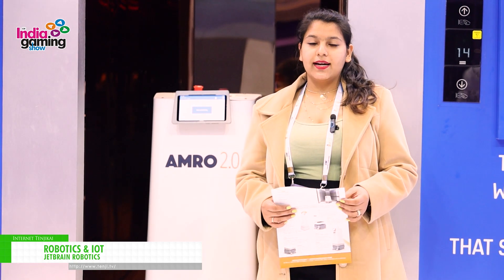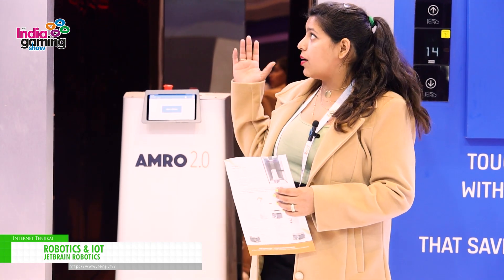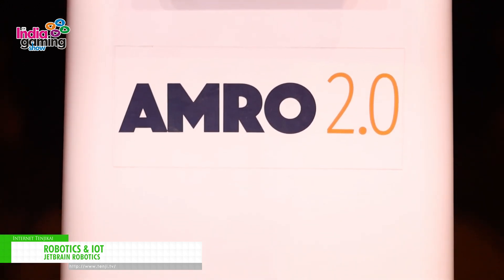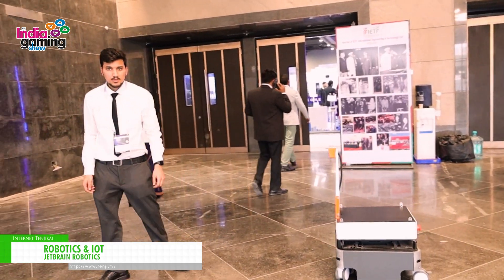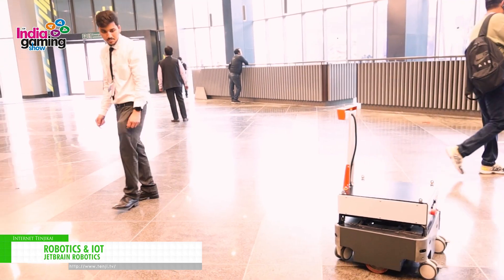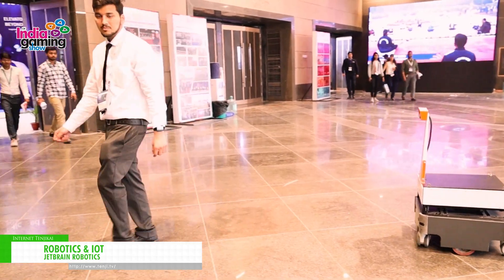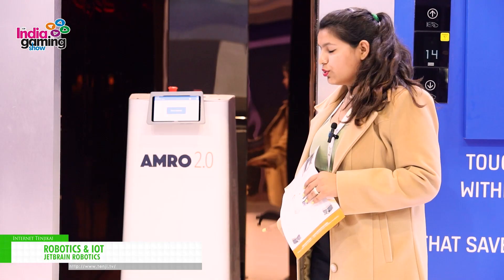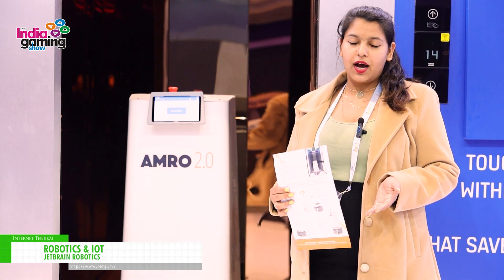[India Gaming Show 2023] Robotics & IoT - JETBRAIN ROBOTICS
JETBRAIN ROBOTICS has exhibited Robotics & IoT at India Gaming Show 2023.